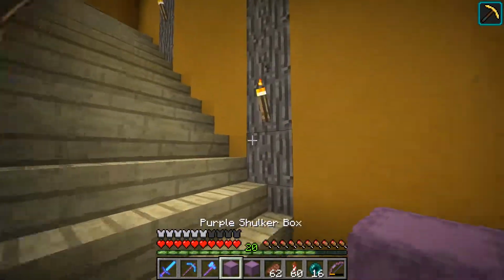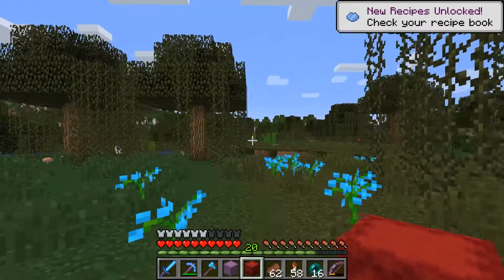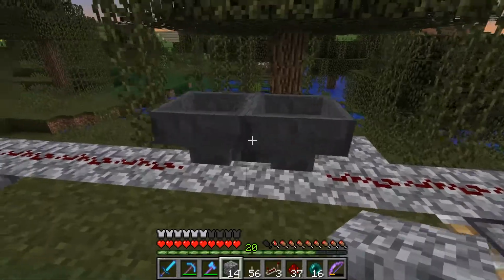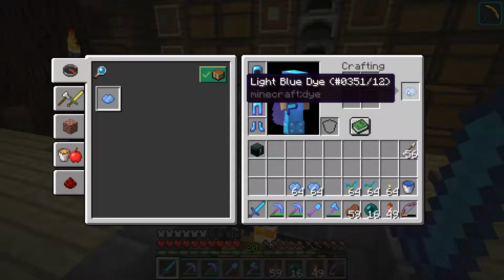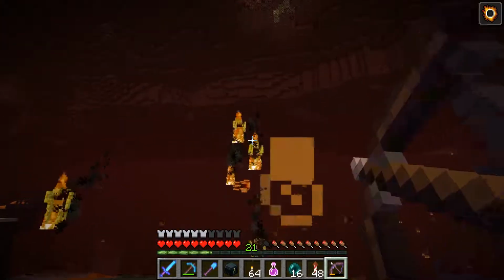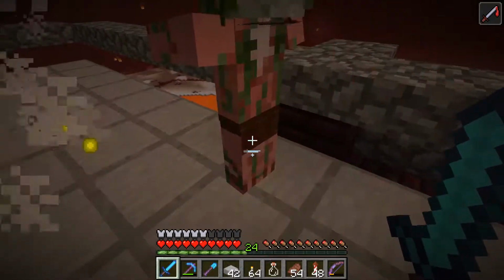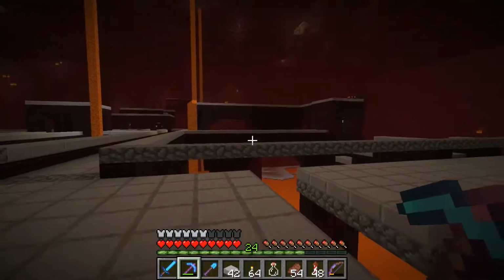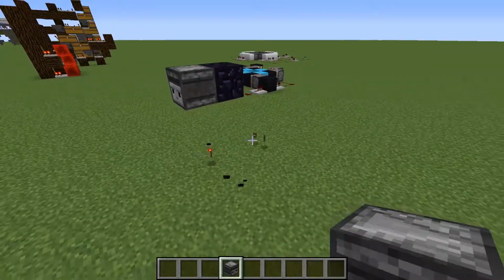Minecraft LP Ep.51 - Nether Farm Preparations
This episode we claim back the spawning platform in the nether, to make way for the new farm.